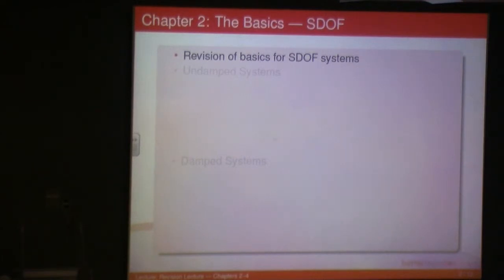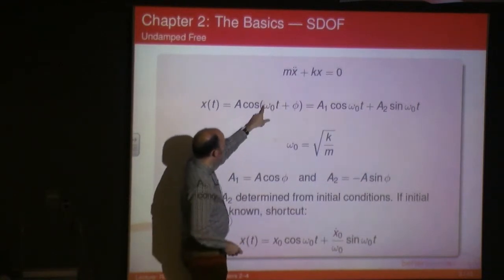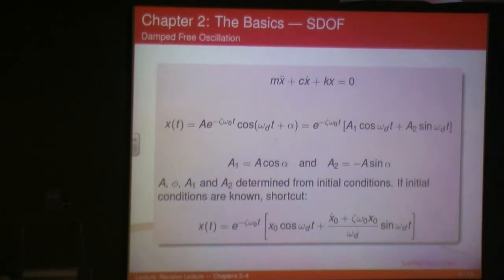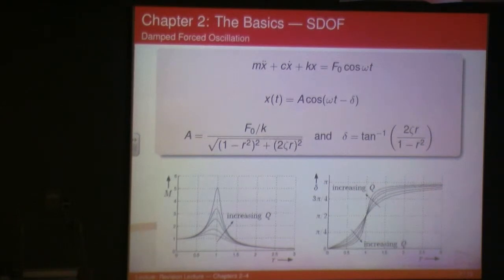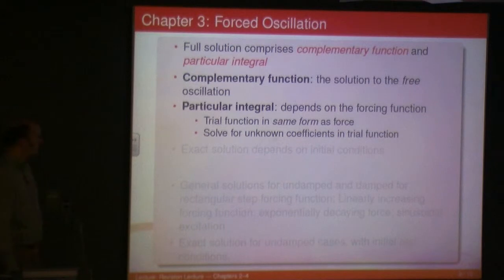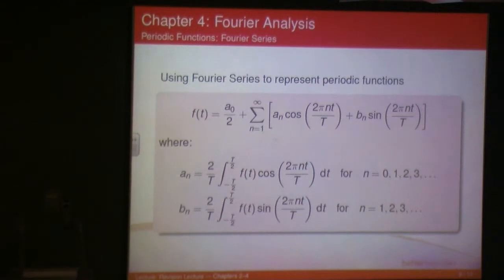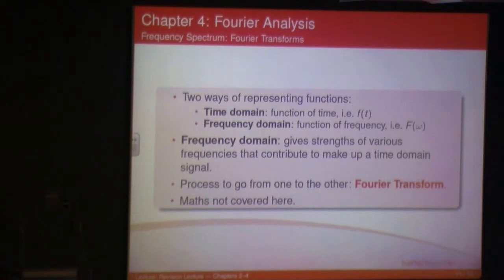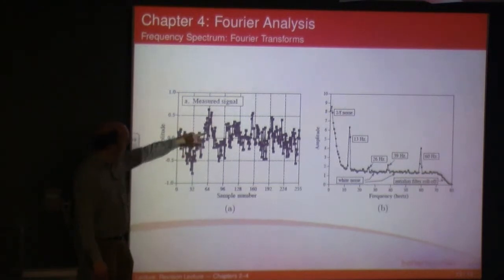Dynamics and Control 10-1 Revision for Chapters 2-4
This video reviews the content presented in Chapters 2, 3 and 4 of the course notes which focuses on single degree of freedom systems (the basics in Chapter 2, specific forcing functions and transient response in Chapter 3 and Fourier analysis in Chapter 4).